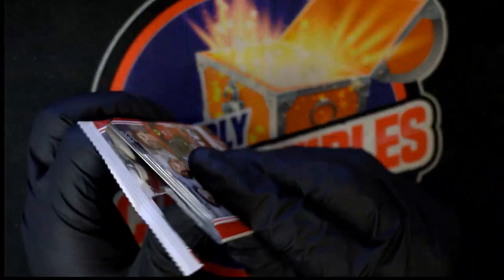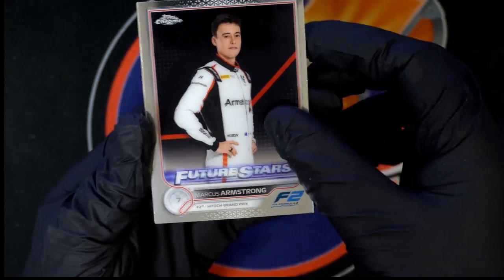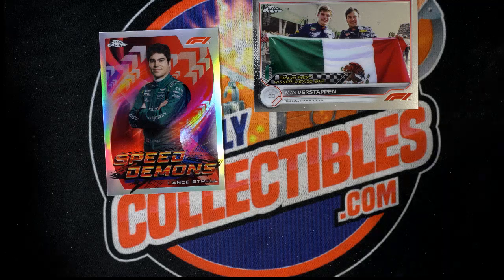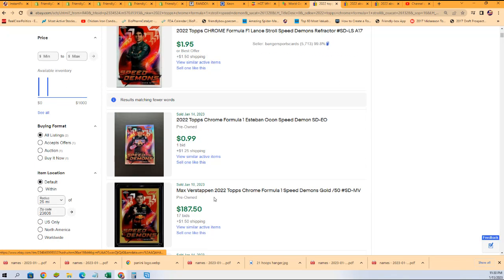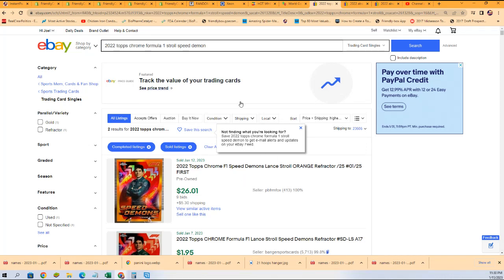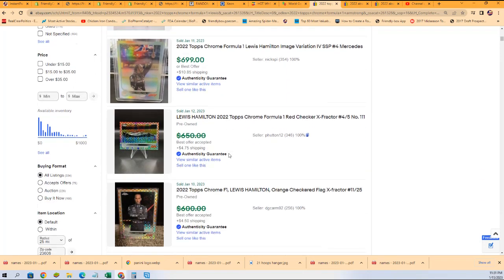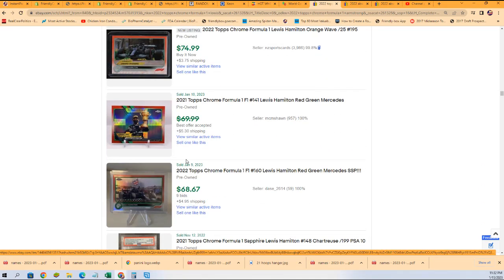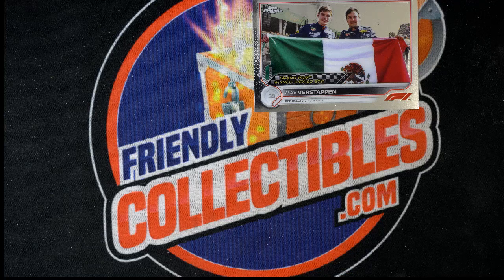2021 Topps Chrome Formula 1 Racing PACK RIPS